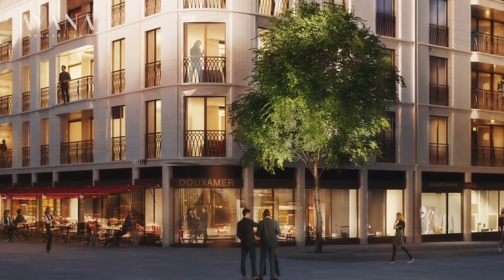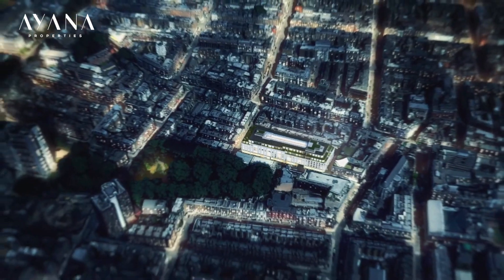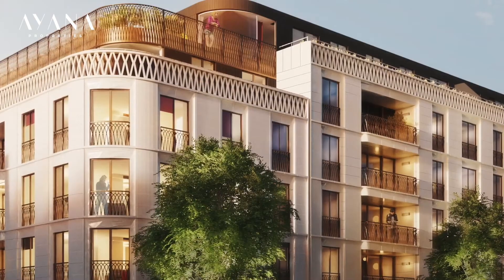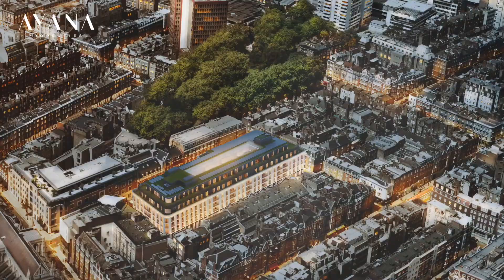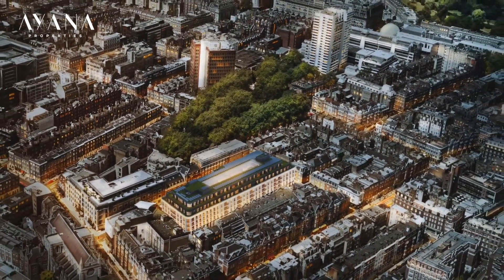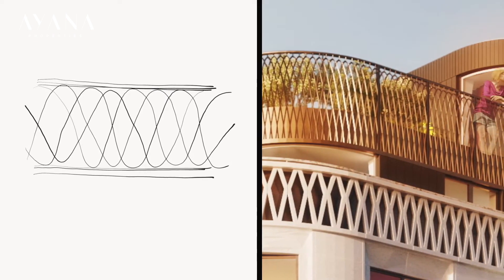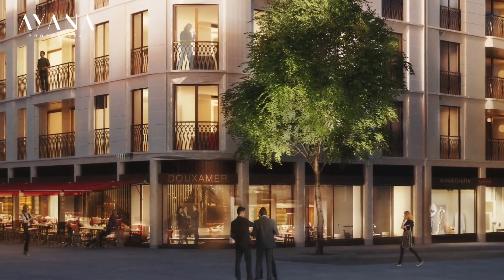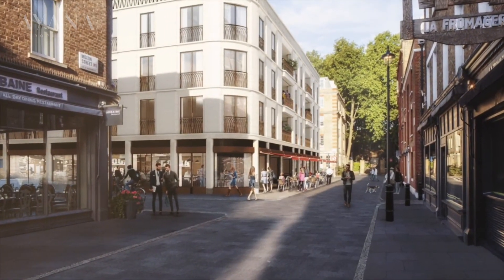Marylebone Square | London W1 | Ayana Properties